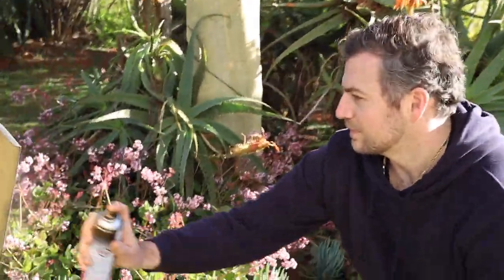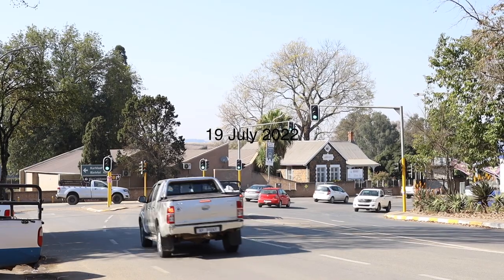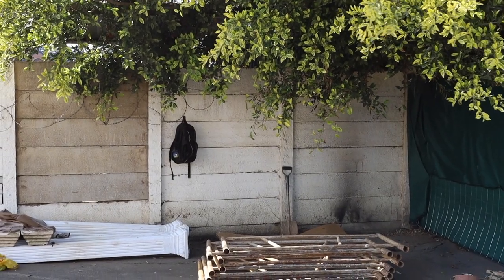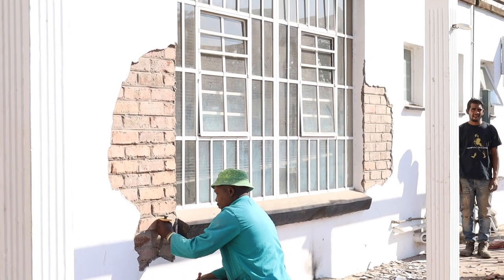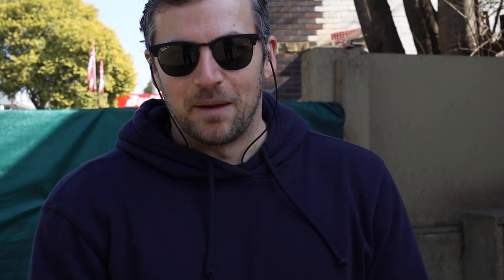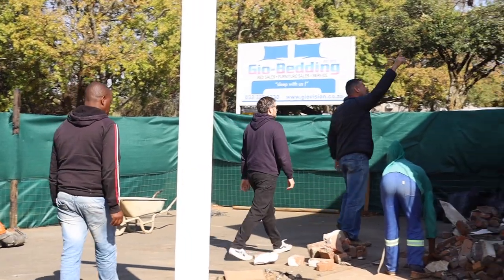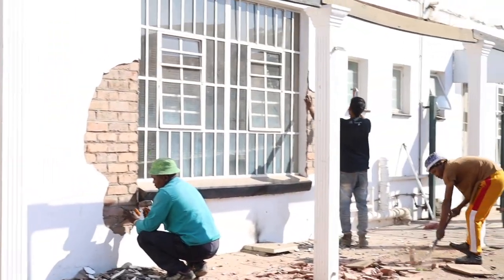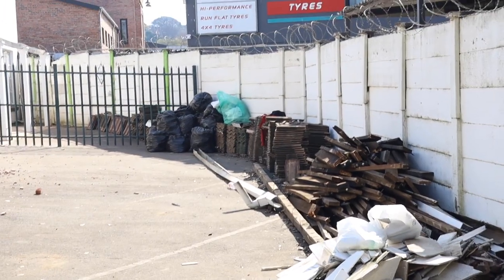WE DID WHAT?! || Building Roastery 3.0 Ep 5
WE BROKE GROUND!!!

Be the first to enjoy new coffee releases and taste a variety of coffees you wouldn't have tried before

Looking to try some new specialty coffee? Look no further

Buy coffee, merch, equipment and more from our online headquarters

We trade coffee transparently. We strive to operate under the guidelines outlined